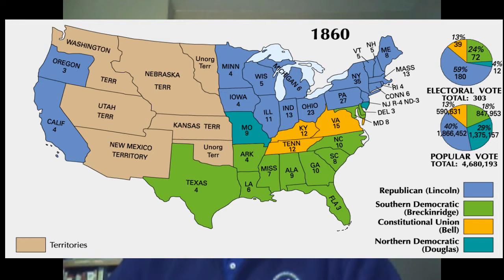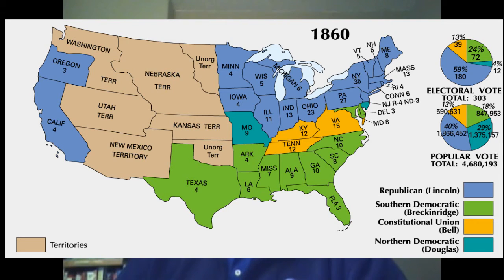CW 7 Election of 1860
Quiz Code: wol